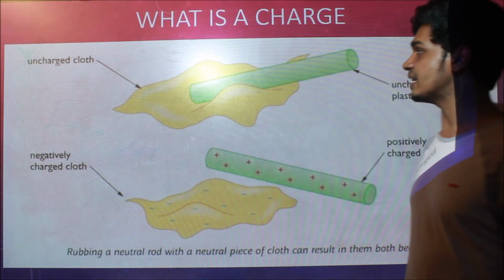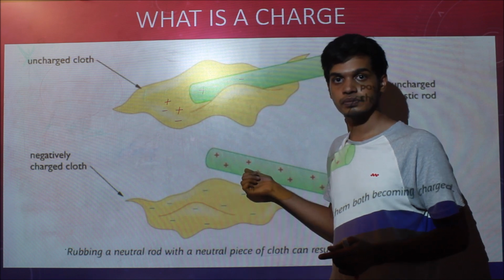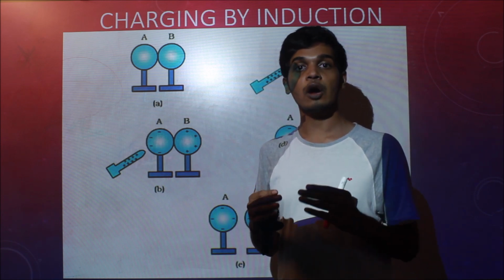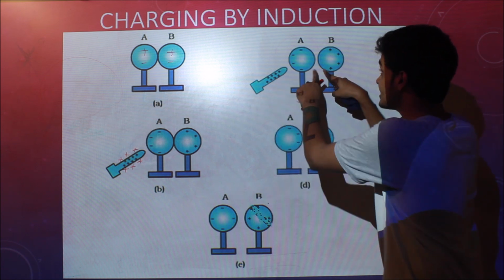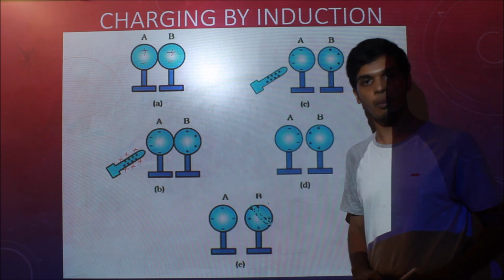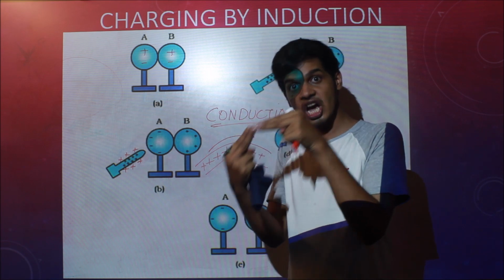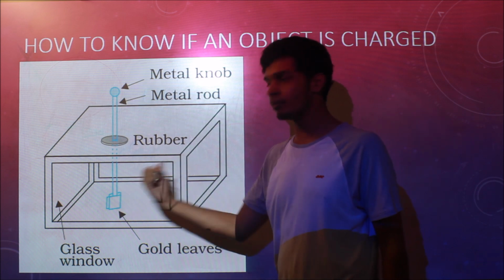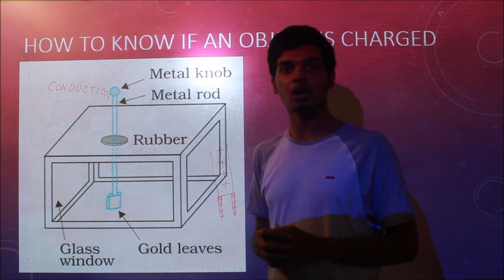Electric Charges and Fields | Lecture 1 | (Methods of Charging and Electroscope)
This is the first chapter in physics that a 12th standard student will learn from his/her NCERT Textbook

This video covers the different methods of charging and also gives you a basic idea of the working of the Gold leaf Electroscope